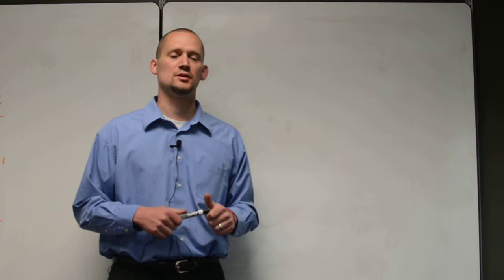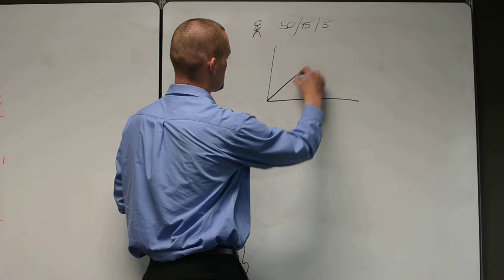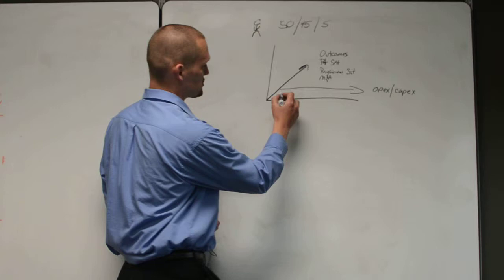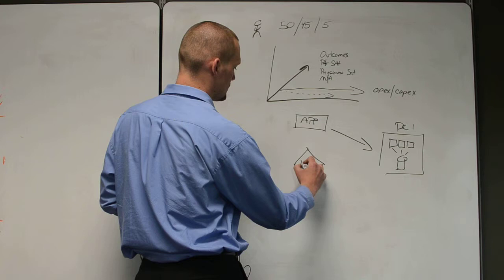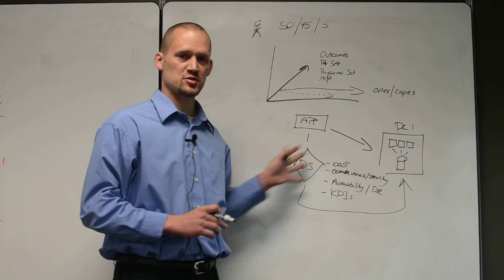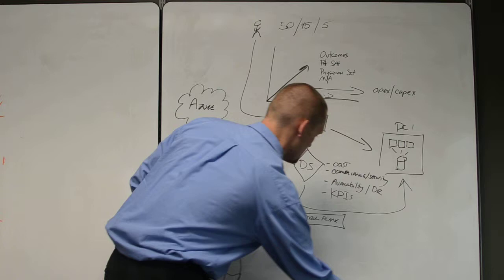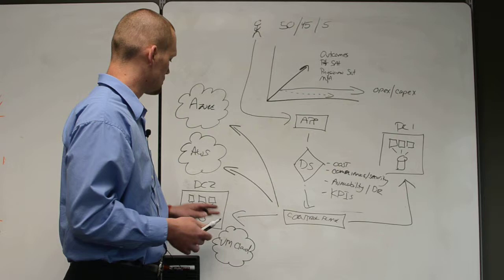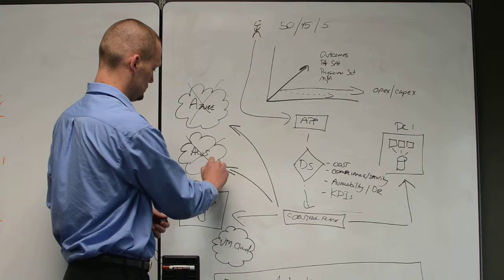Financial Excellence and Automation - Kevin Holland